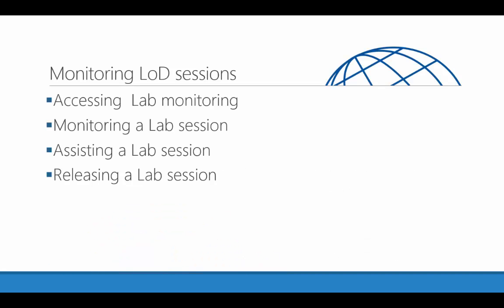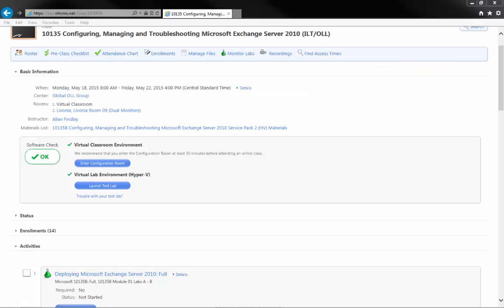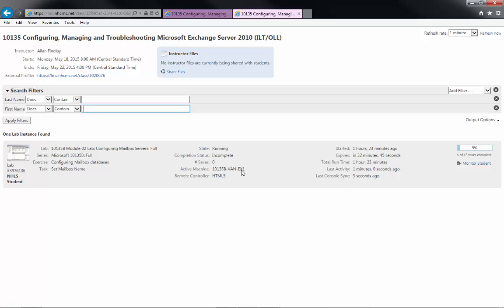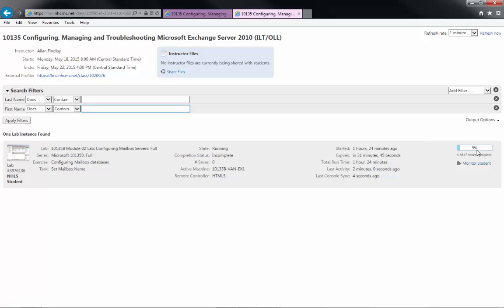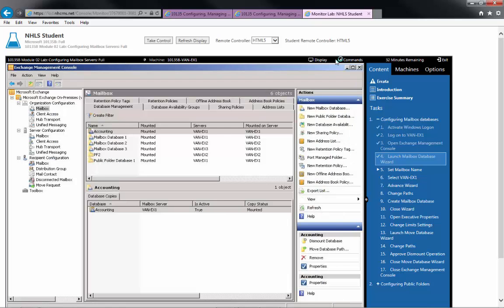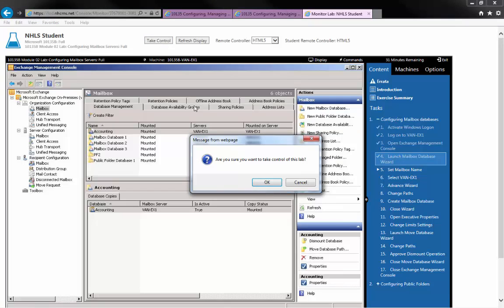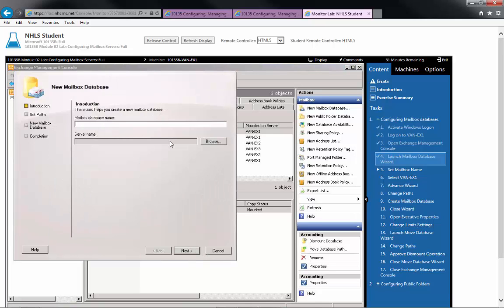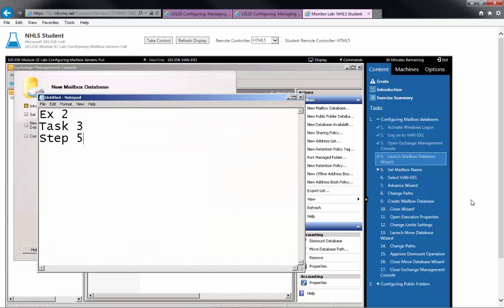Monitoring LoD sessions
Monitoring LoD